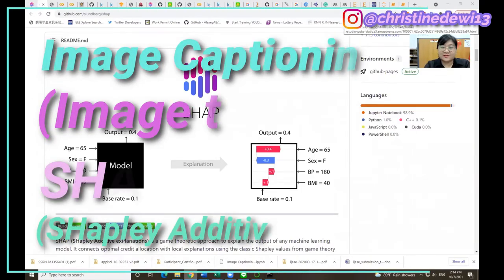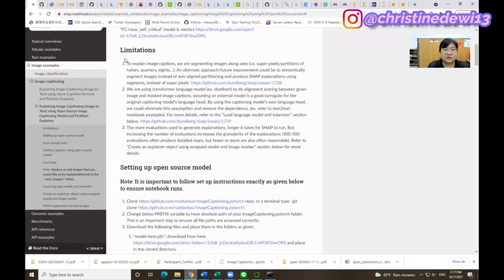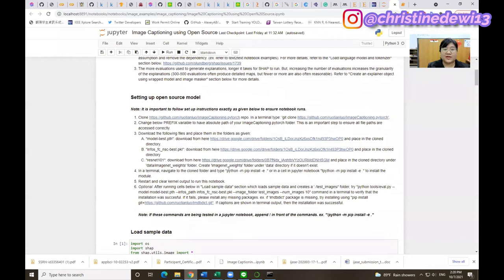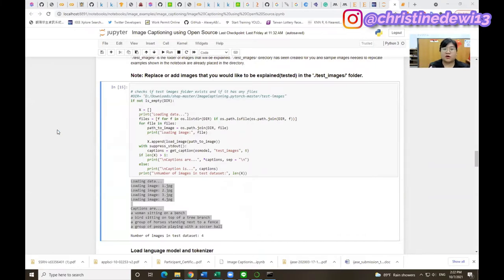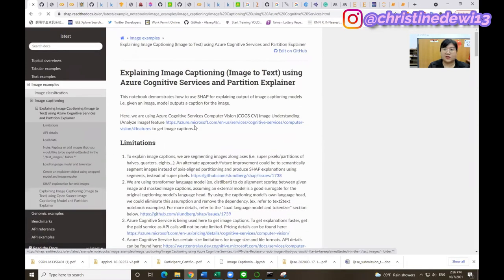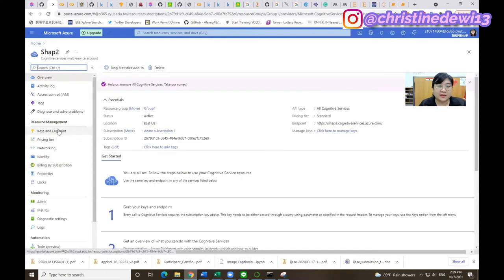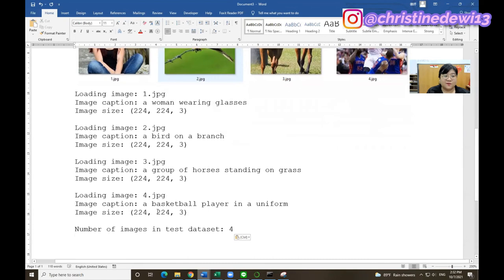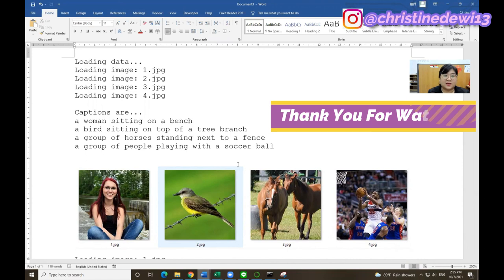SHAP for Explaining Image Captioning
Chaoyang University of Technology
168, Jifong East Road, Wufong Dist.,
Taichung City 41349, Taiwan (R.O.C.)

Satya Wacana Christian University
JL. Diponegoro 52 – 60, Salatiga 50711
Central Java, Indonesia.